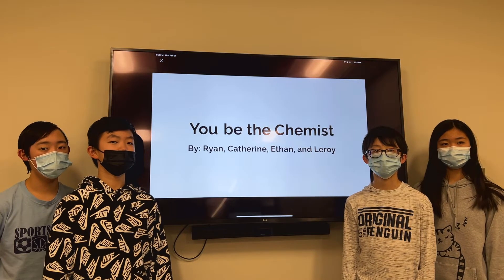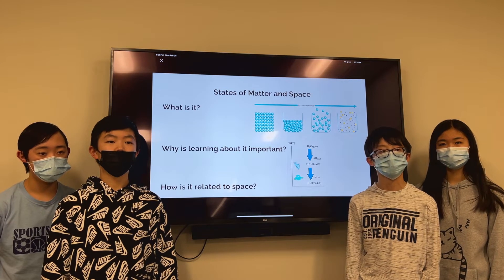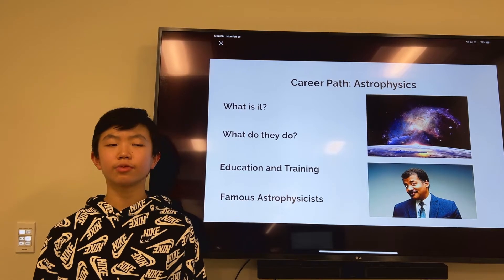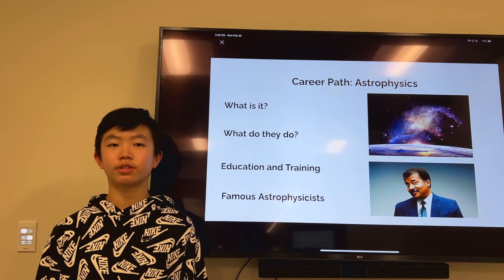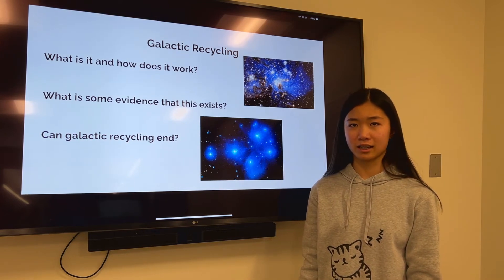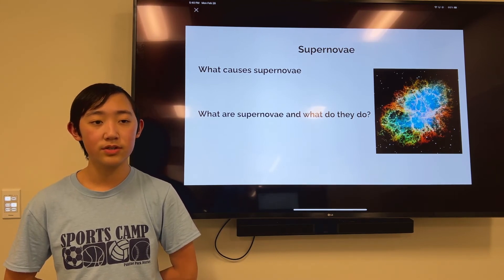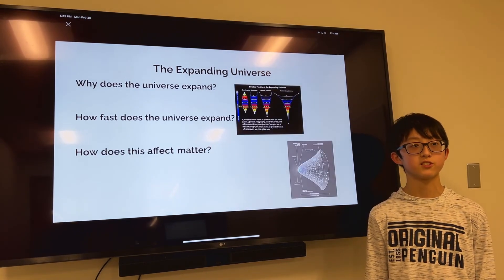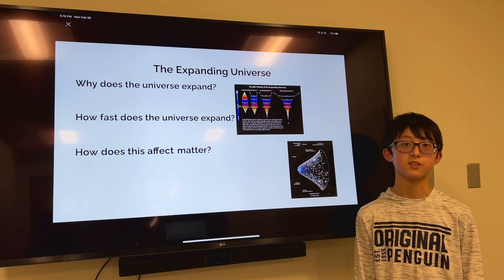*Illinois, Plum Grove Junior High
Congratulations to the Illinois state winners and National Finalists of the 2022 You Be The Chemist Challenge! Ethan L., Leroy J., Catherine Q., Ryan K.